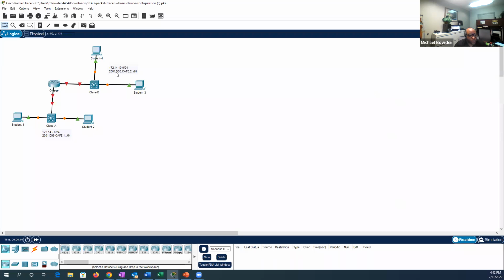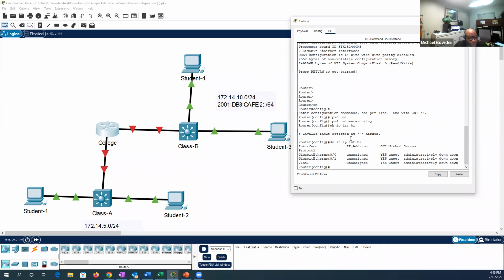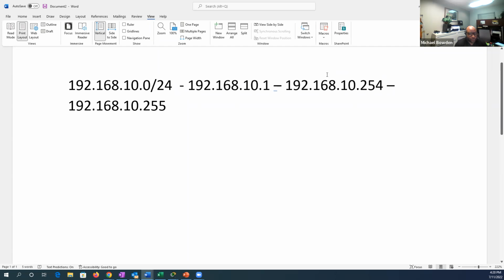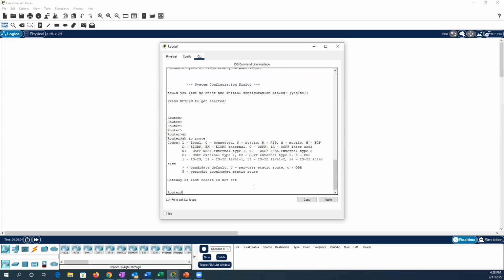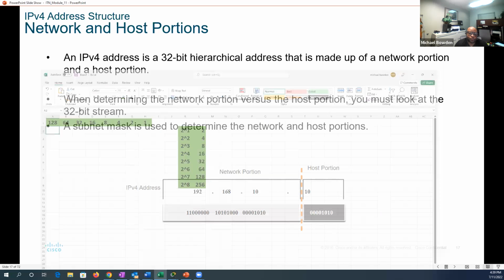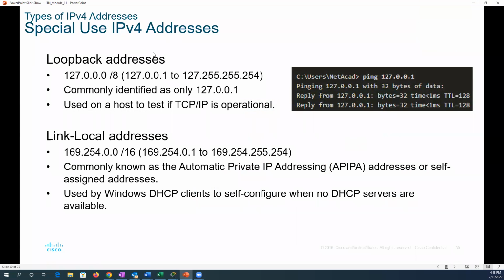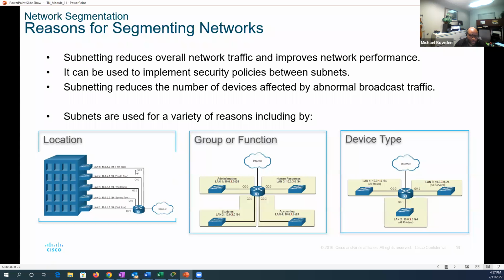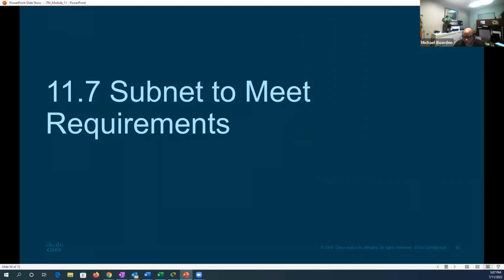ITC ITN Class Meeting 7/11/22